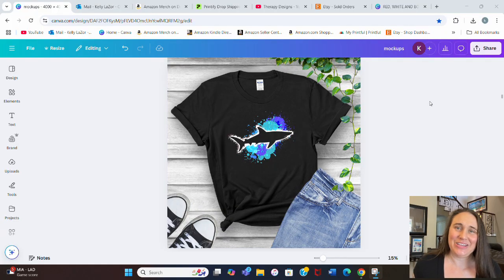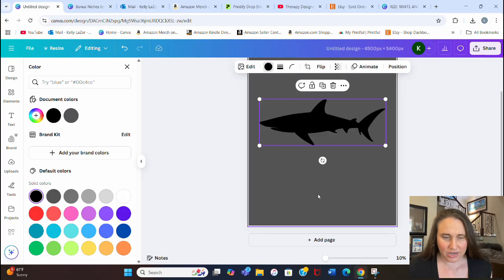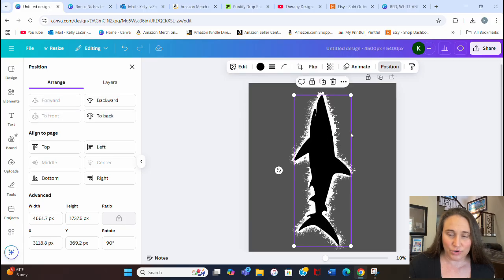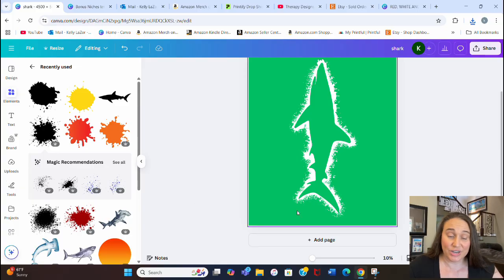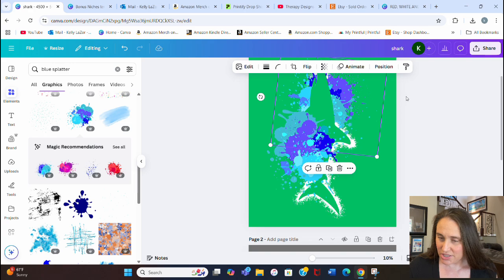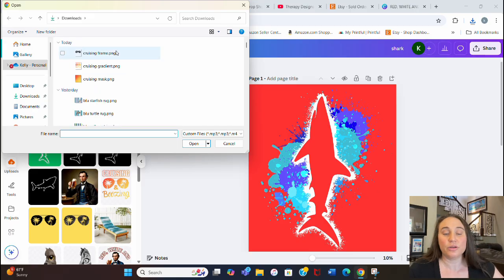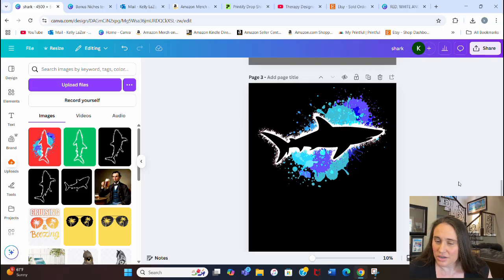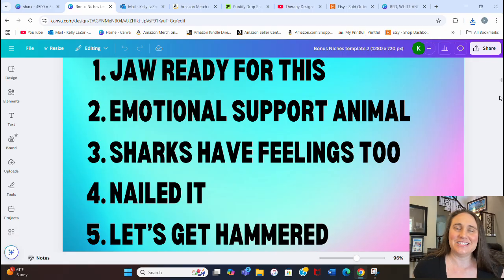Fast & Easy Canva Design Tutorial For POD: Splatter Cutout- Plus 5 Bonus Niches🔥🔥🔥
Print On Demand Ultimate Beginners Guide👇

This video gives step by step instructions on how to create a unique design using Canva. The video also talks about Shark week Niches you can design for now.